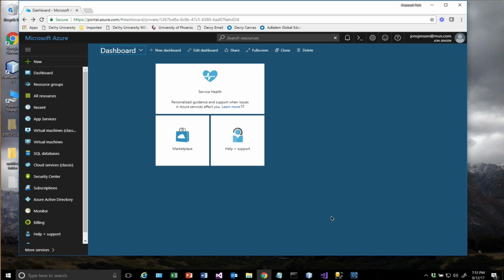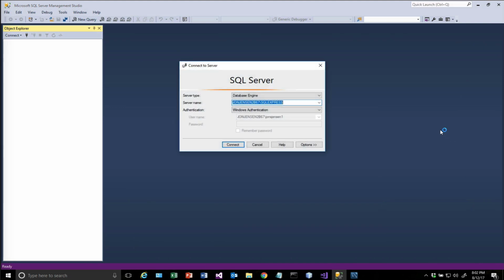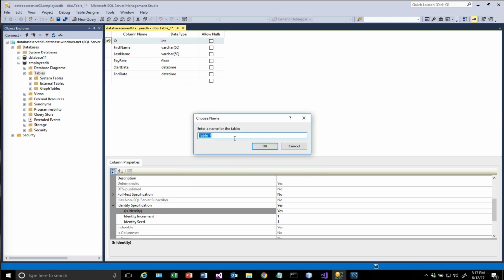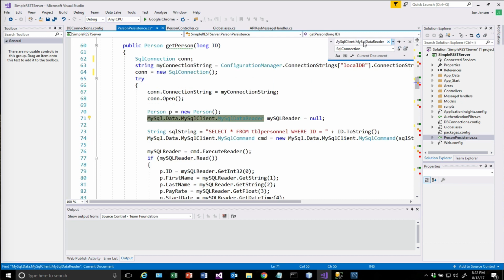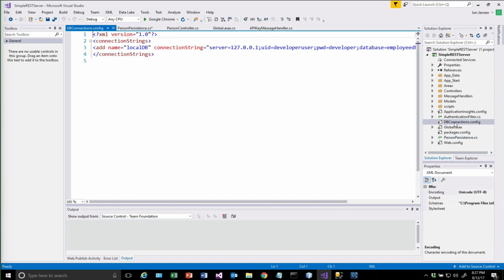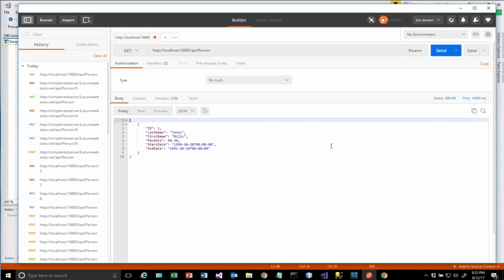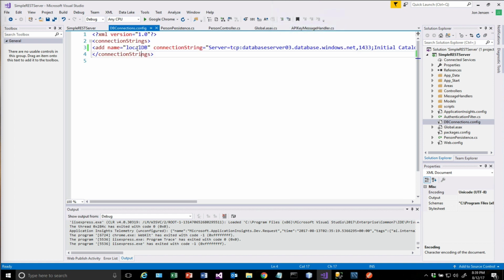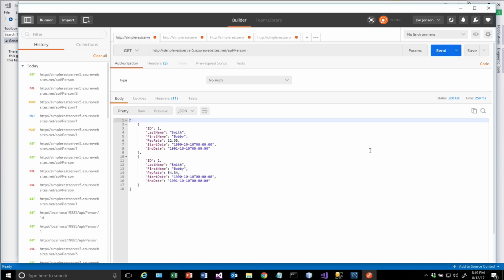REST with Azure, SQL Server, C# and ASP.Net WebAPI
We will configure SQL Server on Azure.  We will convert our REST service to use SQL Server instead of MySQL and deploy that to Azure.